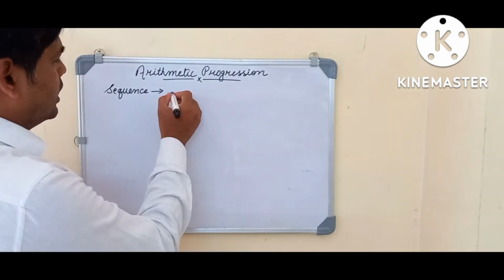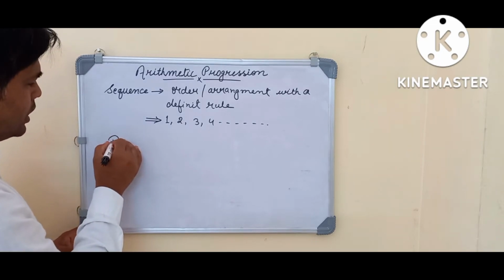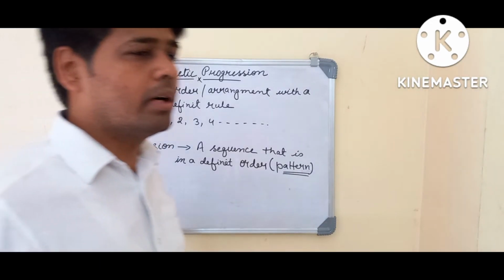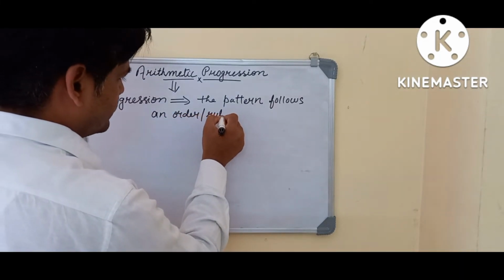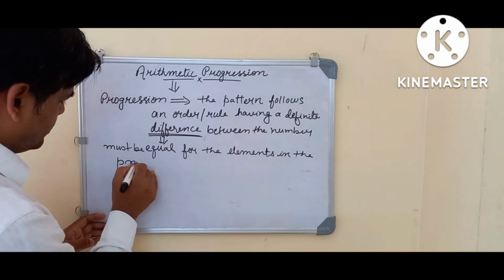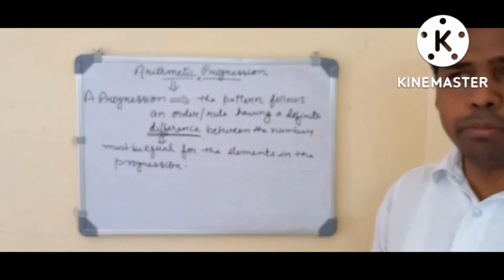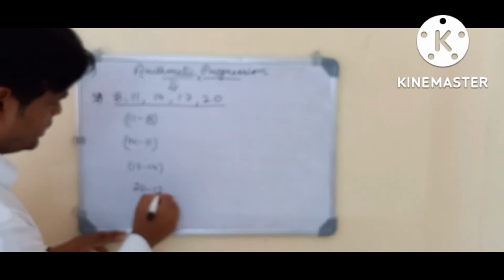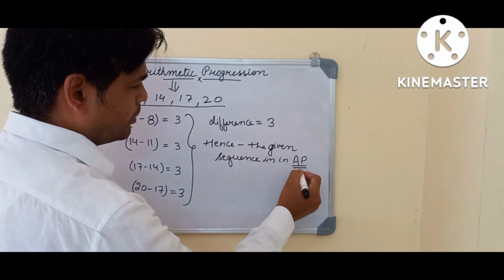Arithmetic Progression (Session-1)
1. Concept of Sequence with example.

2. Concept of Progression with example.

3. Concept of Arithmetic Progression with example.

4.  Meaning of common difference in Arithmetic Progression.

5. A demonstrative example of AP commuting the importance of common difference.